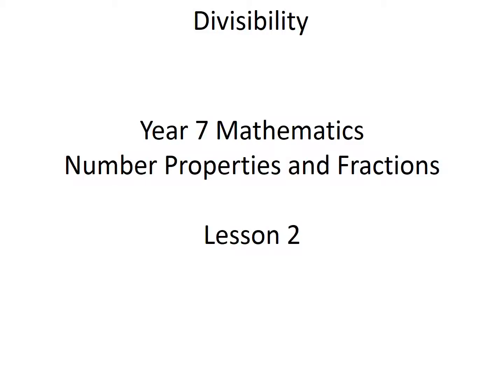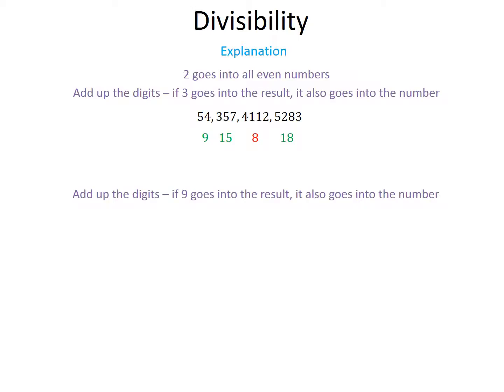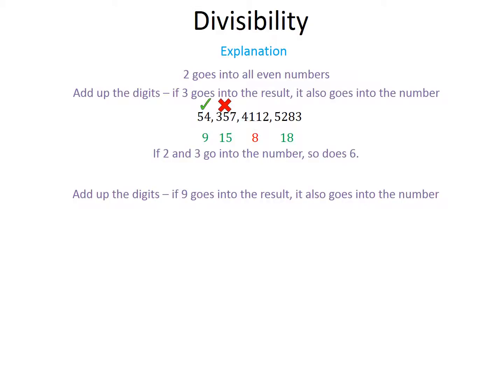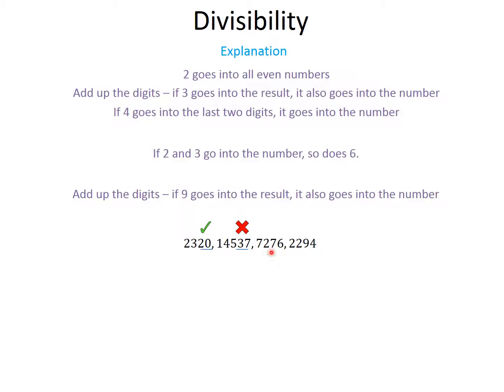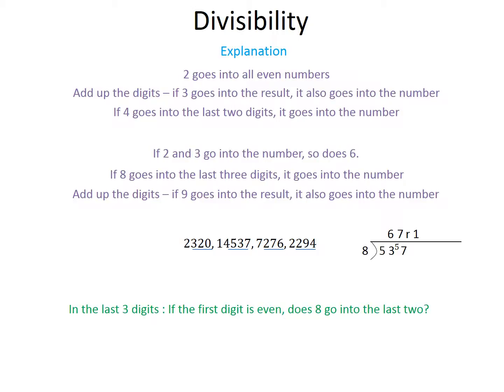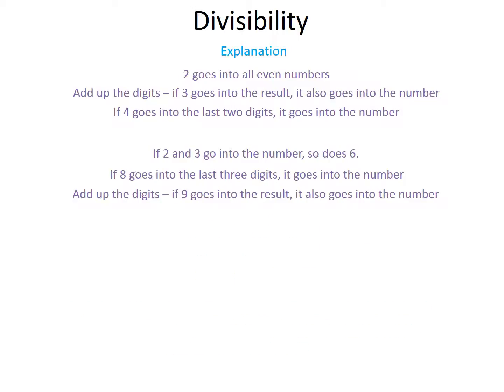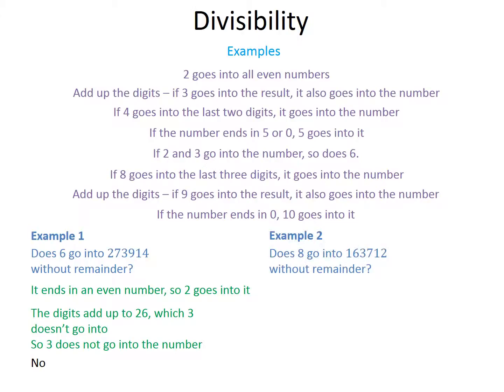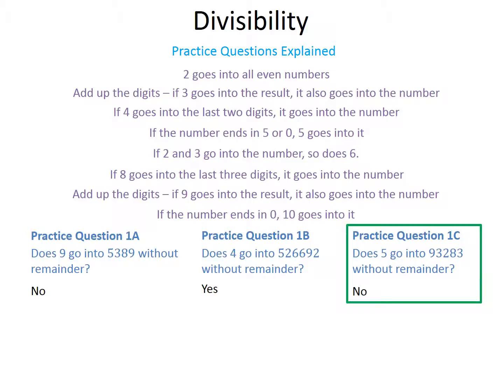Year 7 M1 L02 Ex 3C, 2016 Divisibility